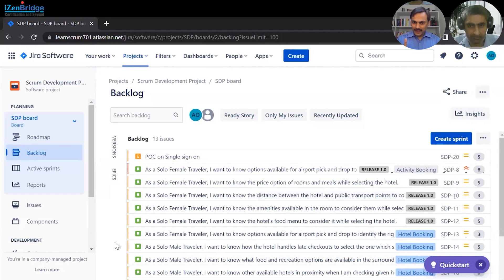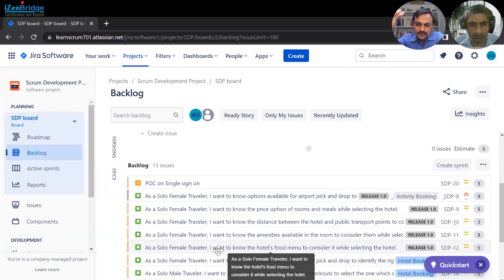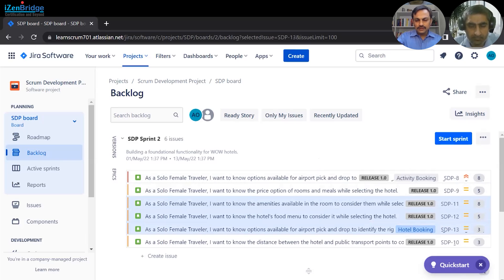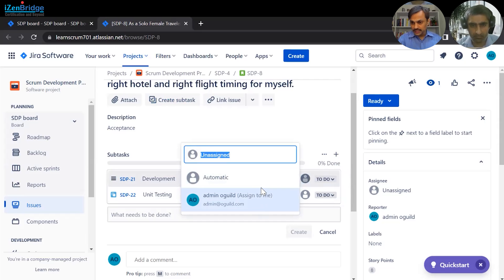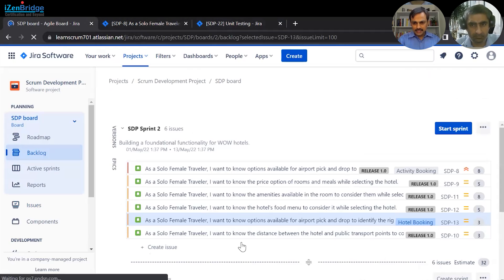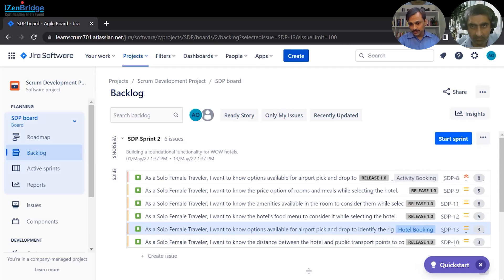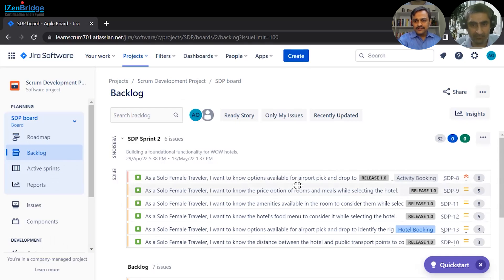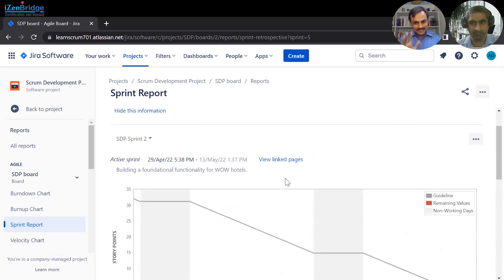Sprint Planning in Jira - Managing Projects with Jira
Let us explore the steps you can take to capture your Sprint Plan in Jira